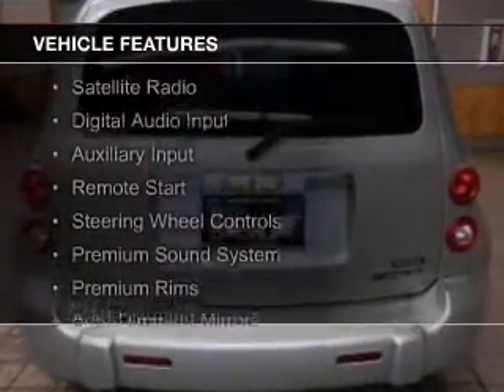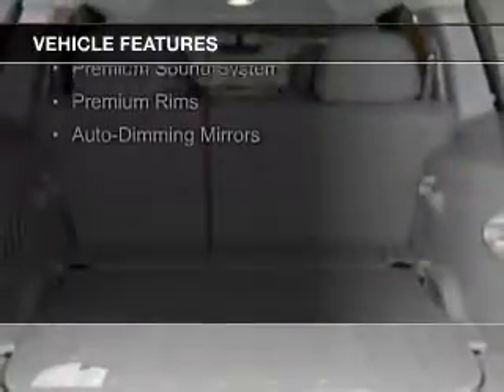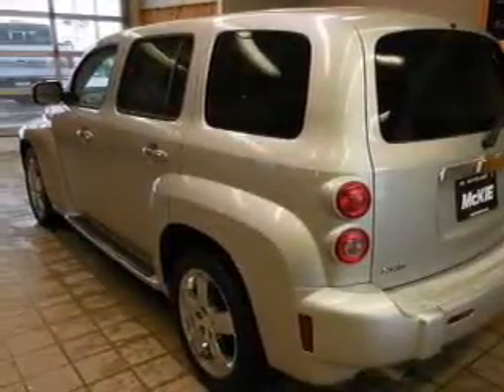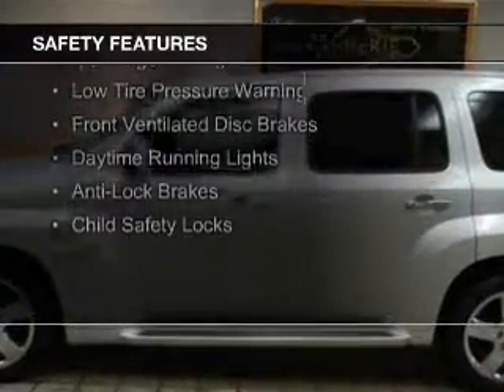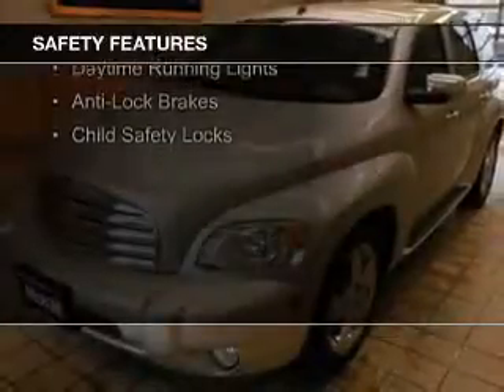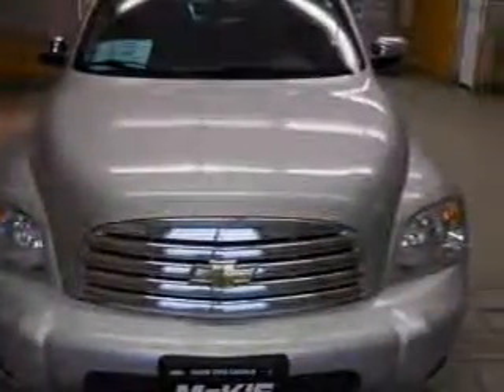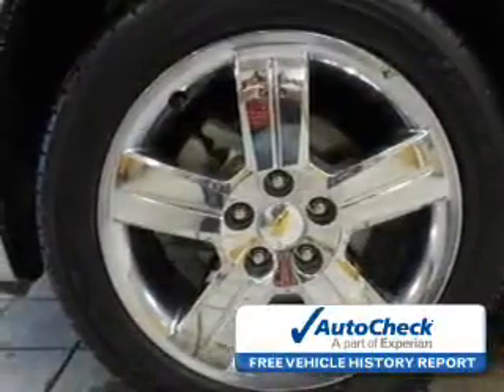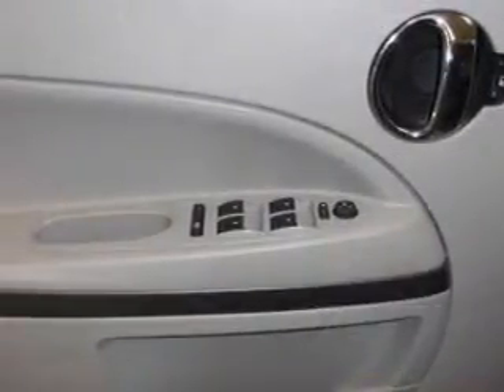2009 Chevrolet HHR - Rapid City SD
Phone:
Year: 2009
Make: Chevrolet
Model: HHR
Trim: LT
Engine: 2.4 liter inline 4 cylinder 16 valve
Transmission:
Color: Silver Ice Metallic
Mileage: 53270
Address:
7 Omaha Street